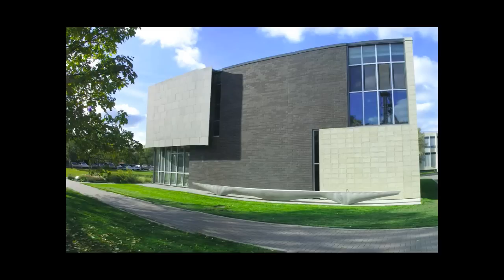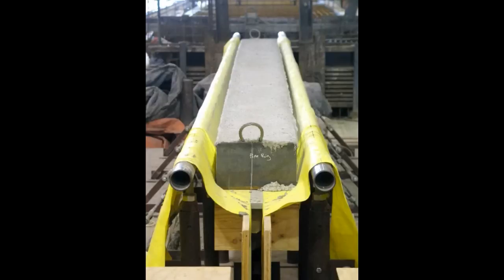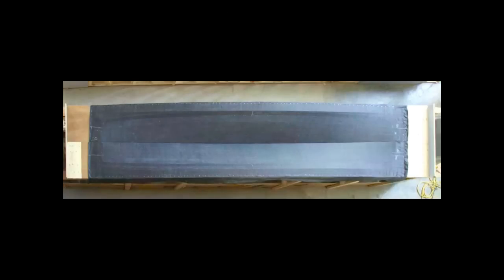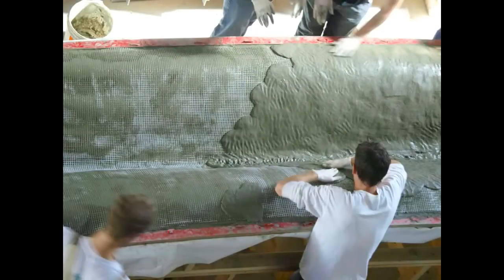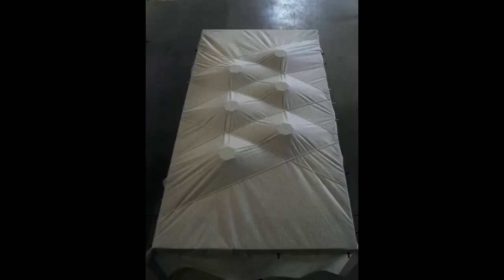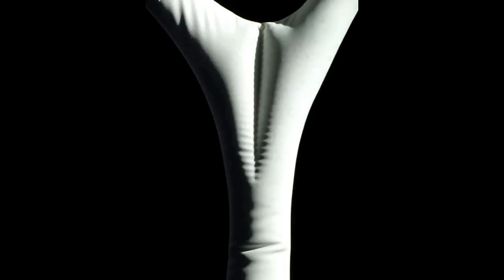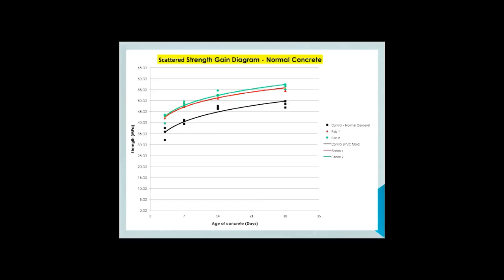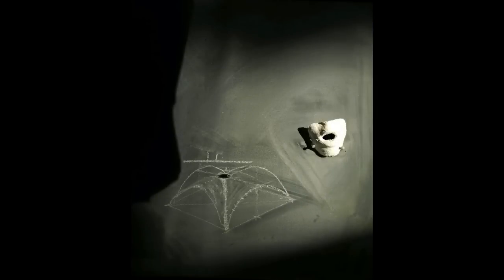Heavy Light - Fabric-Formed Concrete Structures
New architectural and structural forms are being produced at the Centre for Architectural Structures and Technology (CAST) through very simple construction methods that use flat sheets of fabric as formwork molds for reinforced concrete construction. This lecture will present some of the many ways in which extraordinarily beautiful and efficient architectural and structural forms can be constructed using simple tools and methods. Some of these methods promise substantial reductions in the consumption of building materials in concrete construction. All of them point towards a way of doing architecture that seeks a sufficient complexity through extraordinary simplicity.

Prof. Mark West is the founding Director of CAST, the University of Manitoba's Centre for Architectural Structures and Technology in Winnipeg Canada, and is a Professor of Architecture at the University of Manitoba's Department of Architecture and Department of Civil Engineering. His work joins the usually separate worlds of drawing, sculpture, structural design, architecture and construction, and has produced, most notably, numerous methods of forming concrete structures in flexible fabric molds.

Date: Wednesday, June 22nd, 2011
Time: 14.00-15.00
Place: Science City (Hönggerberg), Wolfgang-Pauli-Strasse 15, HIL E 3

Hosted by:
Prof. Dr. Philippe Block
Ir. Diederik Veenendaal

Assistant Chair of Building Structure
Institute of Technology in Architecture